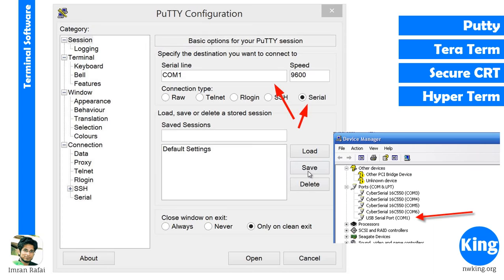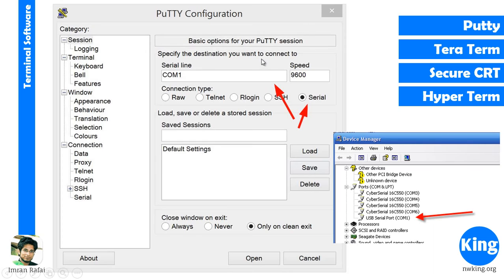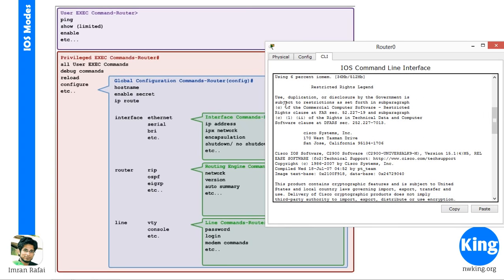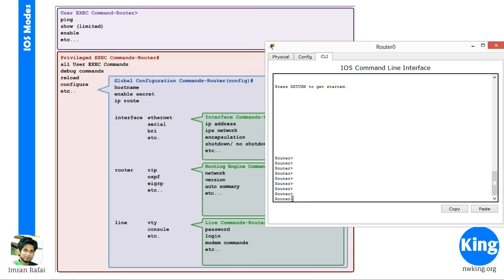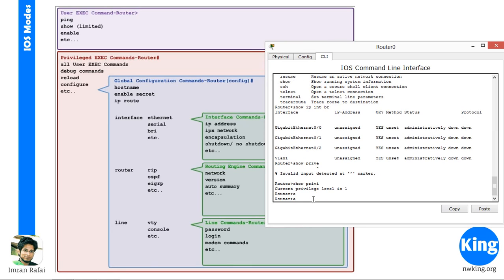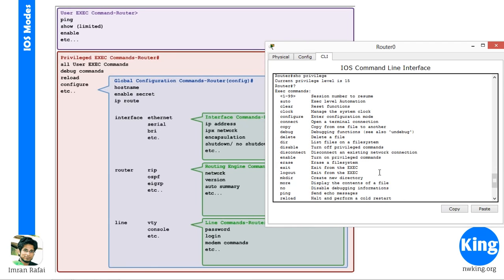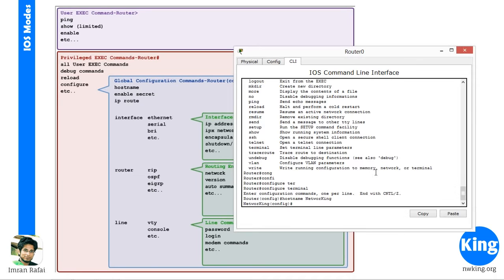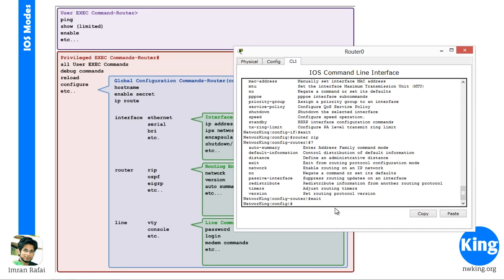200 125 CCNA v3 0 Day 5 Connecting to Cisco Devices Free Cisco Video Training 2016 NetworKing